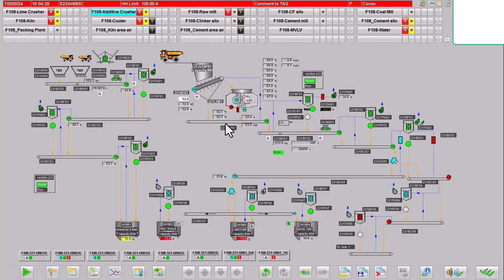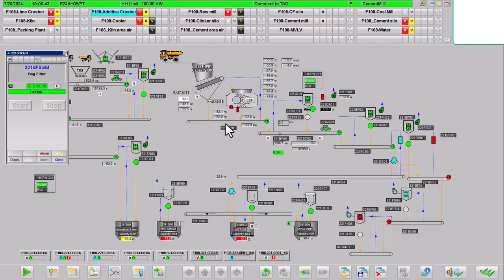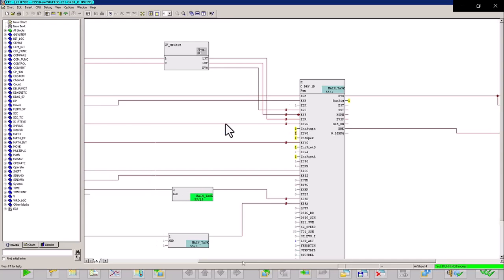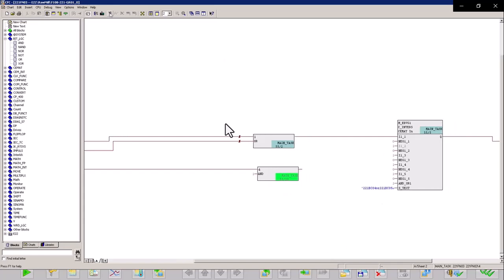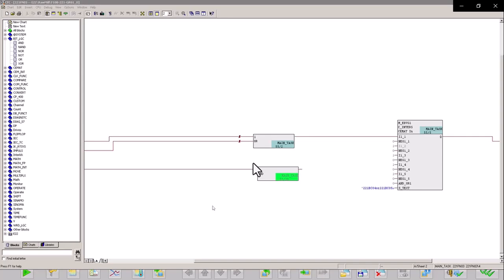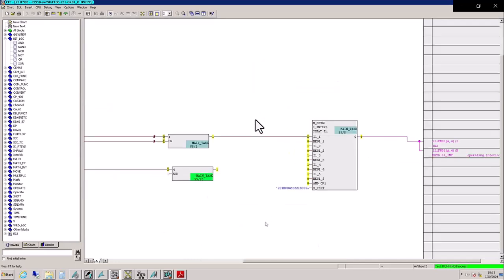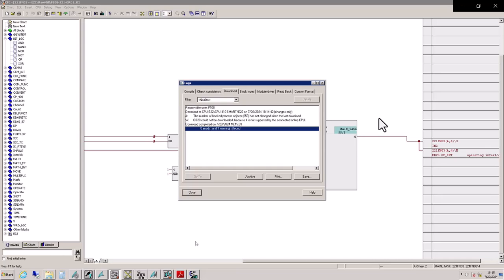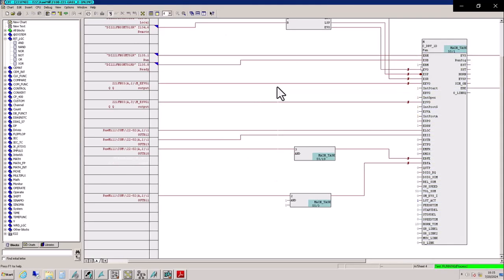How to bypass interlock signals in PLC Program | SIMATIC PCS7 CEMAT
Welcome to our latest video on PLC programming! In this tutorial, we’ll dive into a crucial aspect of PLC systems: bypassing interlocking signals. Whether you're troubleshooting a system or need to understand the intricacies of interlock logic, this video will provide you with clear, step-by-step guidance.
The role and importance of interlocking signals in PLC systems.
Common scenarios where bypassing might be necessary.
How to safely and effectively bypass interlocking signals in your PLC program.
Best practices and potential risks involved in modifying interlock logic.
Understanding Interlocks: Basics and purpose in automation systems.
When to Bypass: Identifying appropriate and safe scenarios for bypassing.
Step-by-Step Guide: Detailed demonstration on modifying PLC code to bypass interlocks.
Safety Considerations: How to ensure your changes don’t compromise system safety.
👨‍🏫 Who Should Watch:

PLC programmers and technicians.
Engineers involved in industrial automation.
Anyone interested in understanding advanced PLC programming techniques.
If you have questions or need further clarification, drop them in the comments below—we’re here to help!